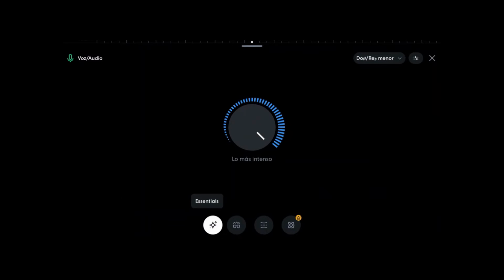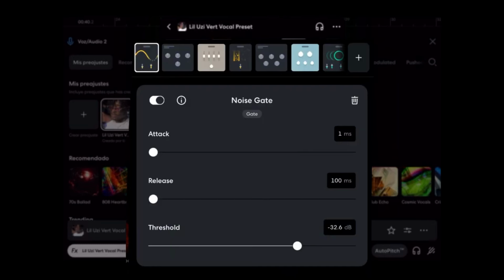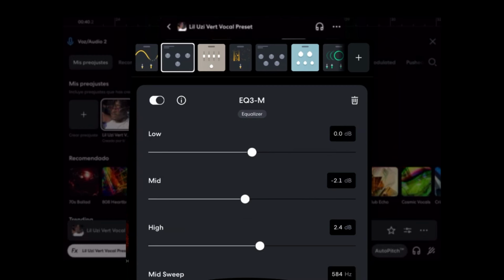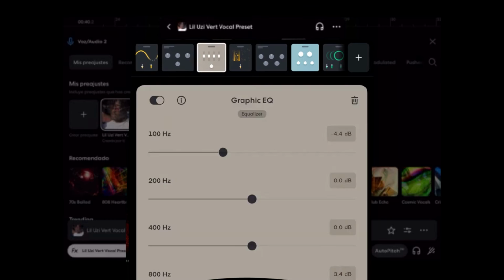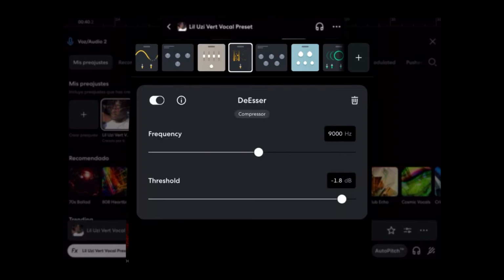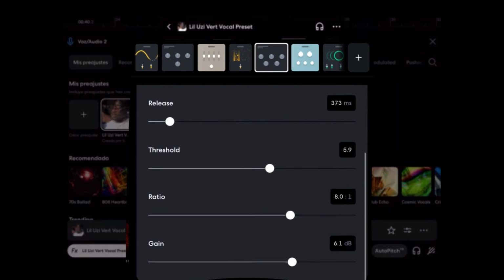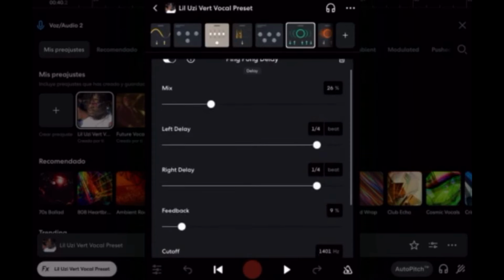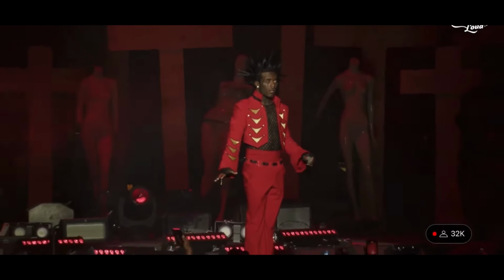LIL UZI VERT Vocal Preset (Bandlab) EASY